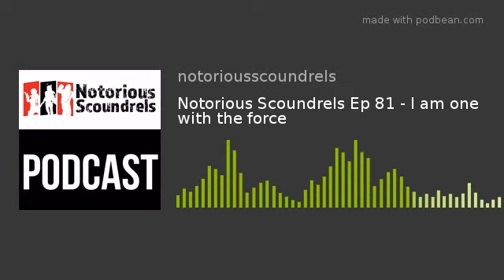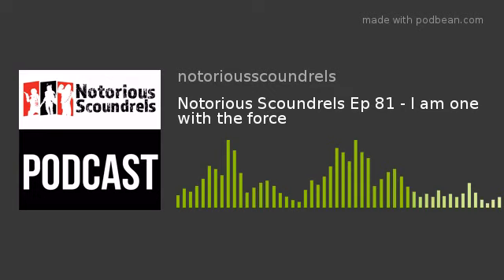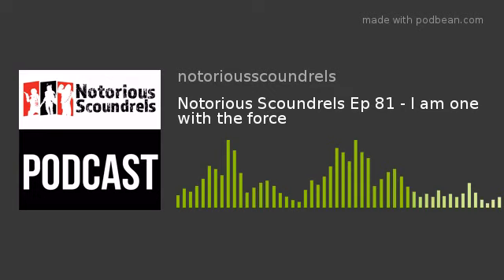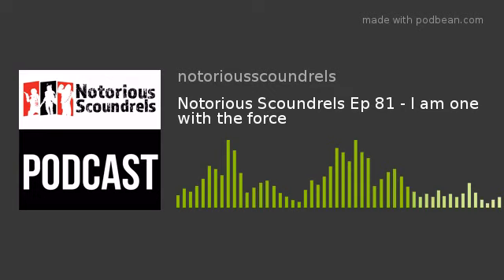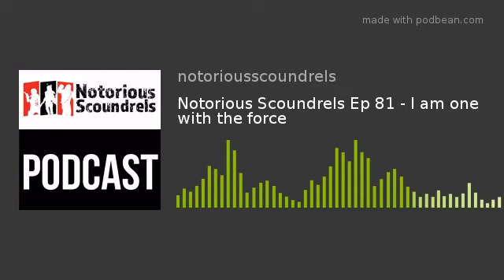Notorious Scoundrels Ep 81 - I am one with the force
Scoundrels talk about Yavin Base Team League and Force Upgrades.